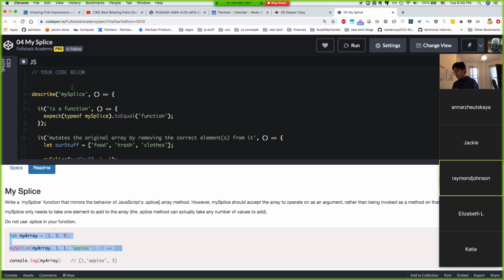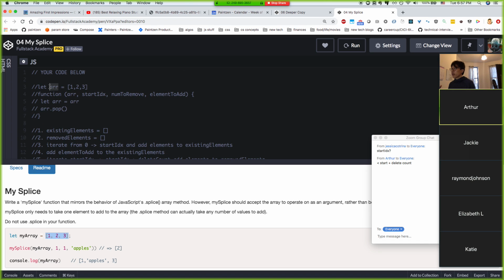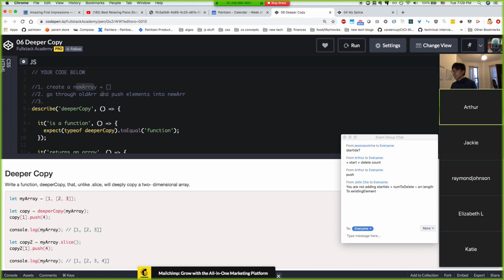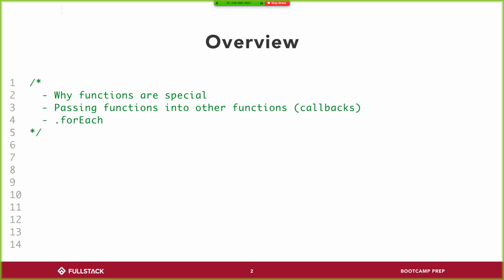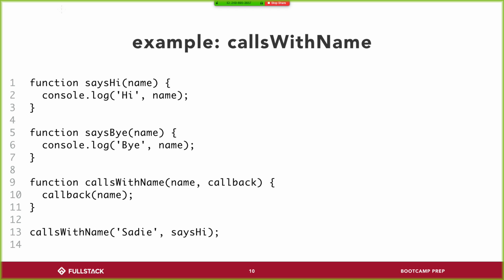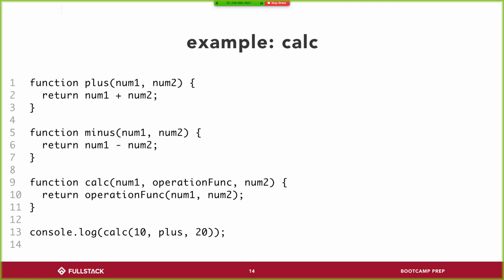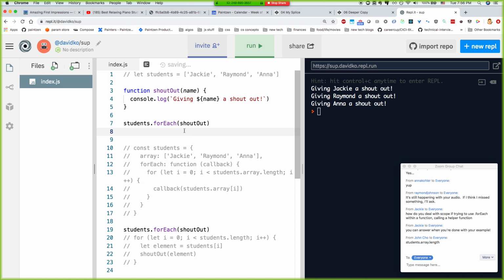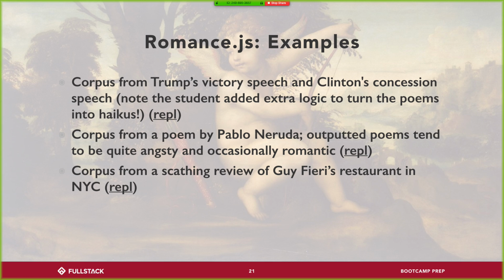BCP 2003 - Higher Order Functions I